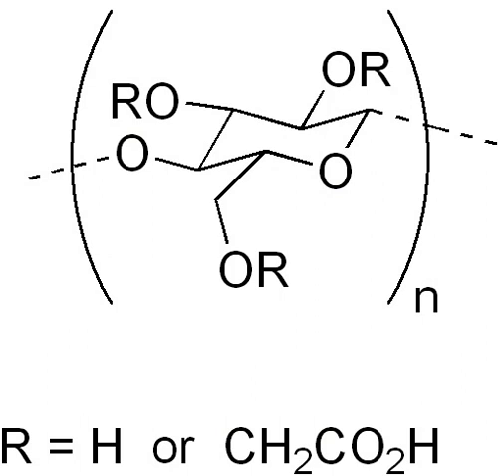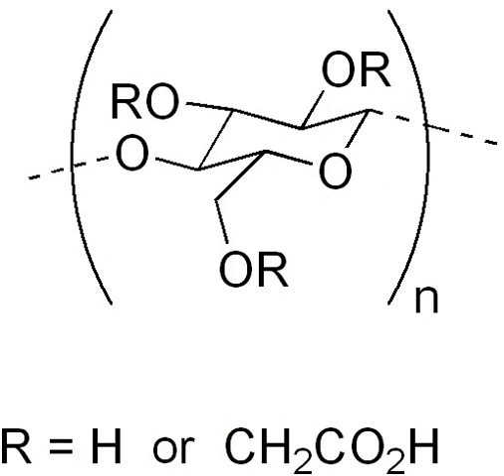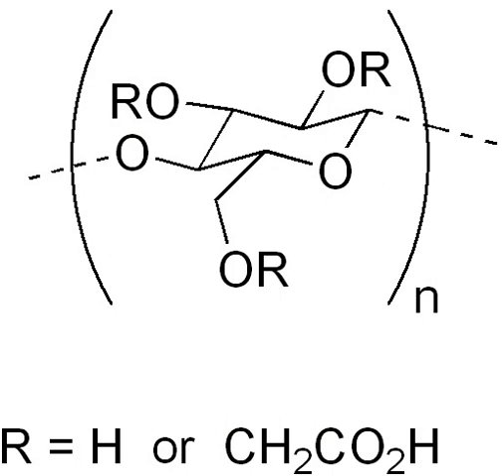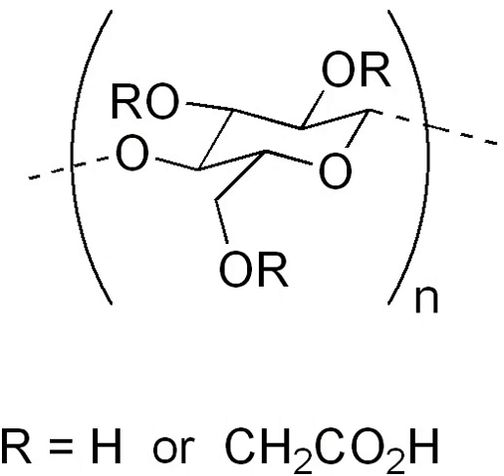Carboxymethylcellulose | Wikipedia audio article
This is an audio version of the Wikipedia Article:
Carboxymethylcellulose

SUMMARY
Carboxymethyl cellulose (CMC) or cellulose gum or tylose powder is a cellulose derivative with carboxymethyl groups (-CH2-COOH) bound to some of the hydroxyl groups of the glucopyranose monomers that make up the cellulose backbone. It is often used as its sodium salt, sodium carboxymethyl cellulose.